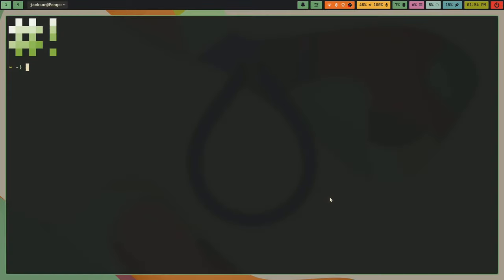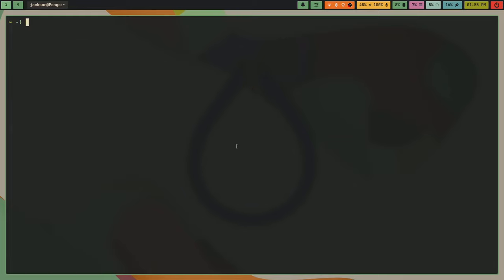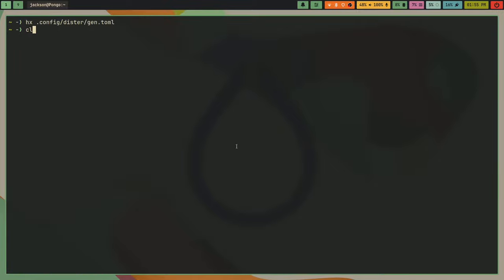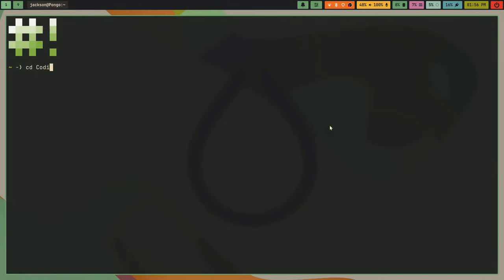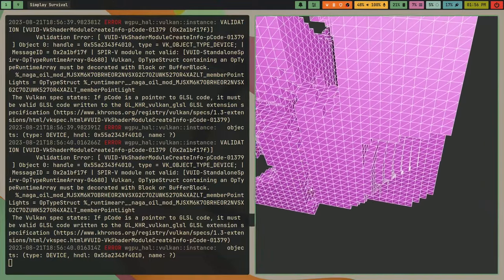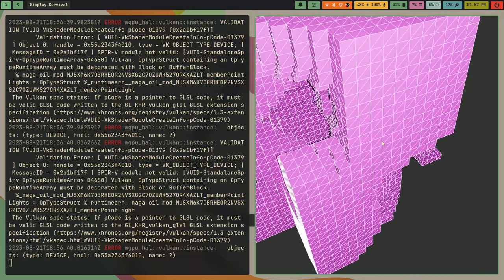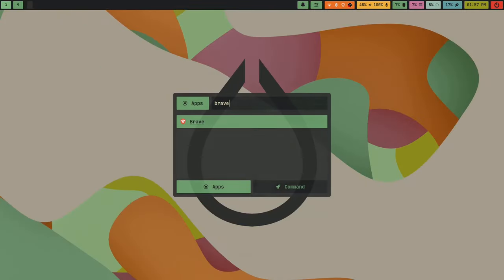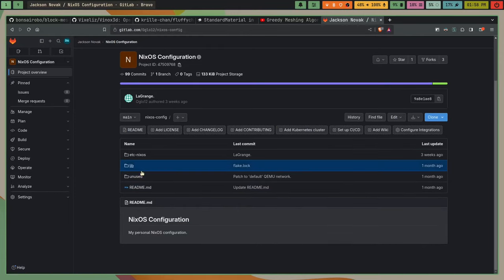I left NixOS, here's why.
I left NixOS. Even though I did, I still think it is a great distro.